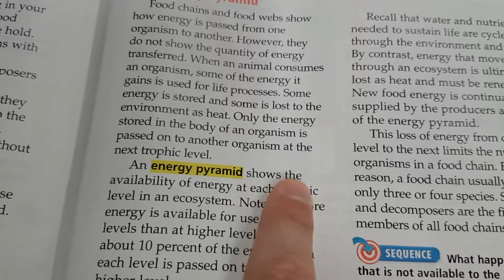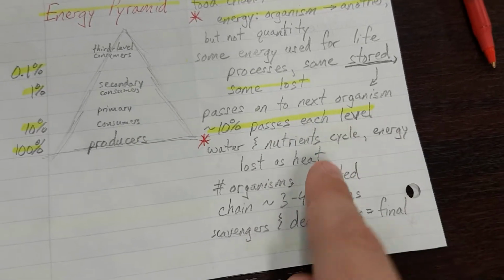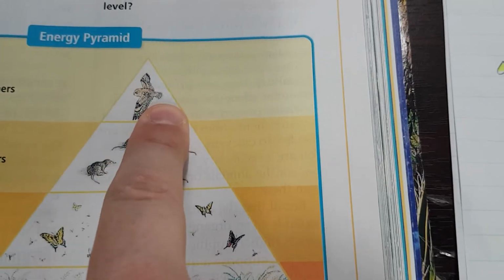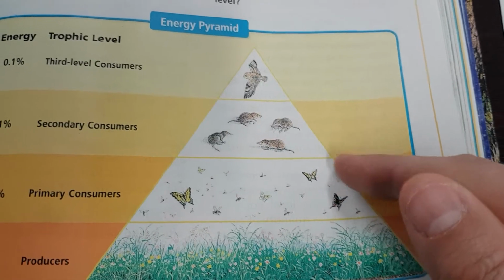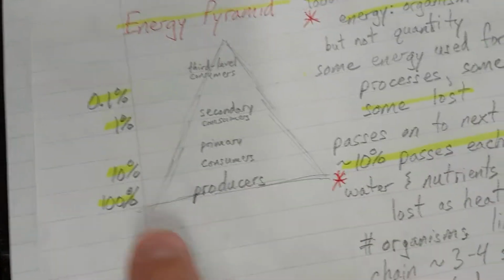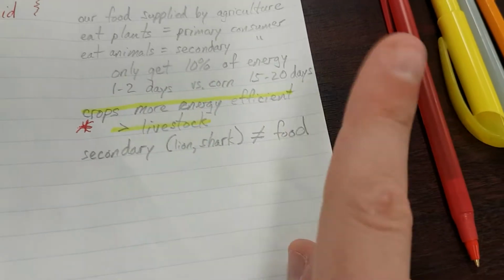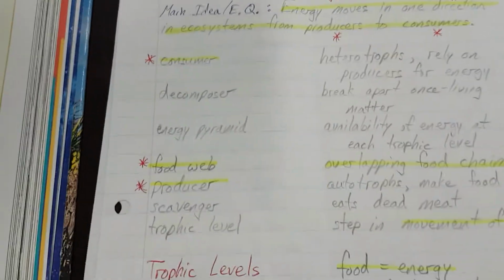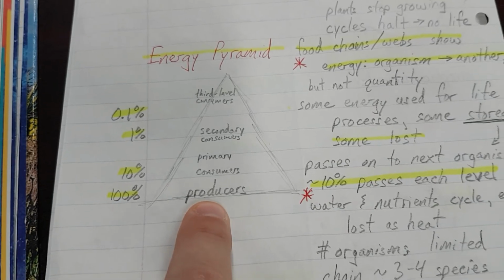"Food Energy" Day 2 - Science Chp8 Les1 - AVID FNT Focused Note Taking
This is the second day of Focused Note Taking (FNT), where we take the last half of notes.